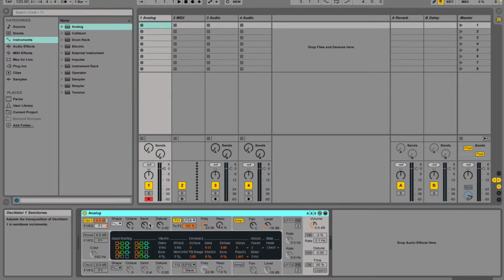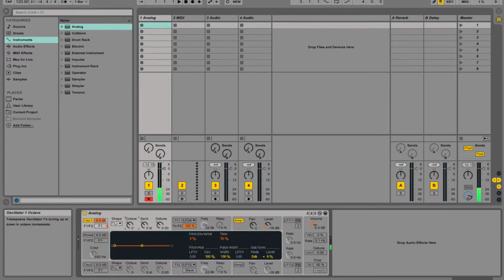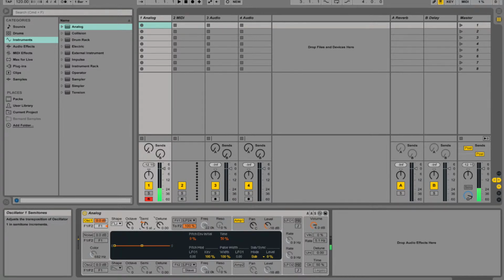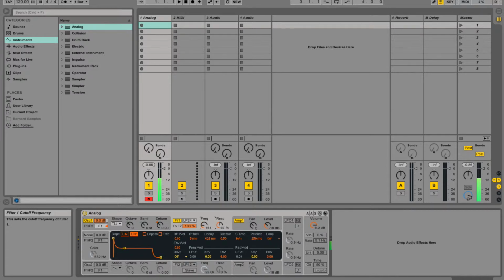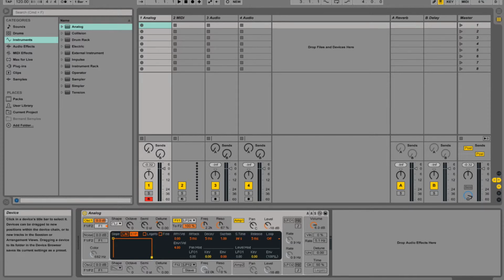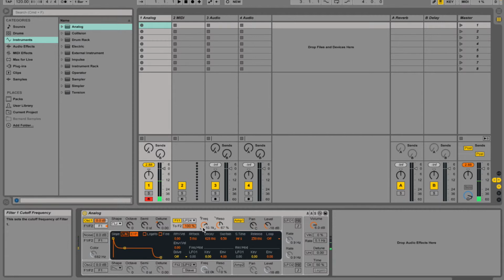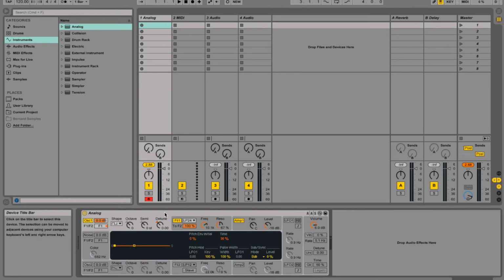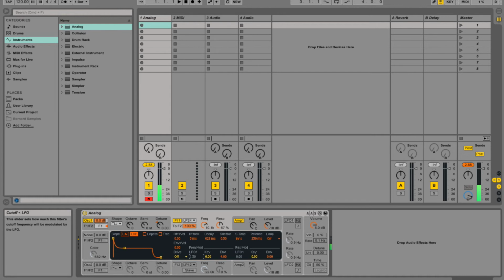Week 6 Assignment - Music Production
Sorry sound cut out for first 10 seconds so please don't give up straight away. I hope you enjoy the video. Cheers!